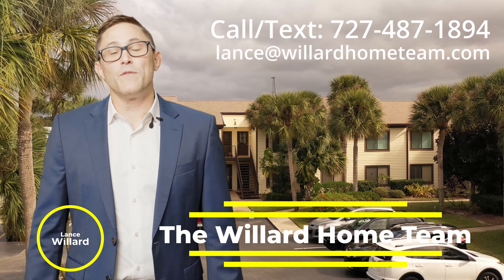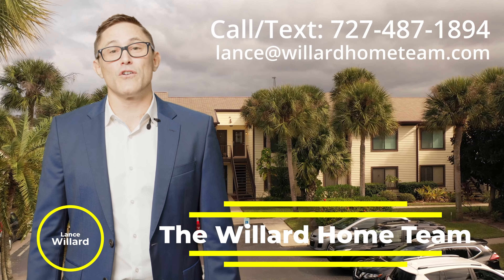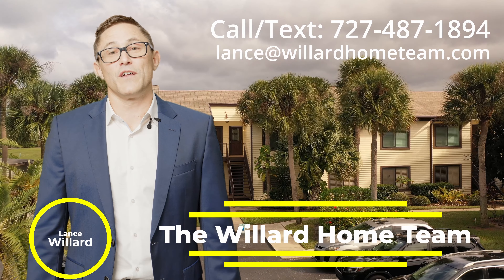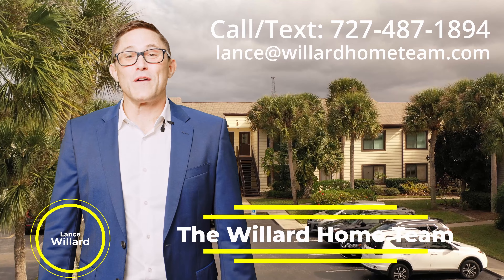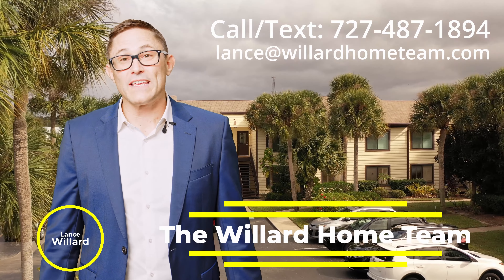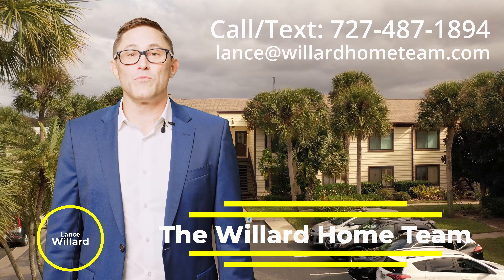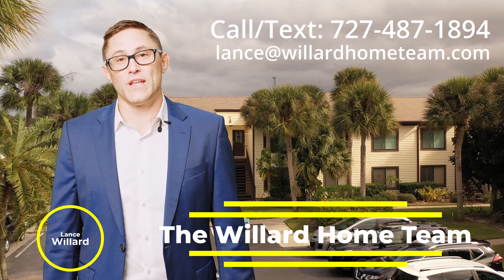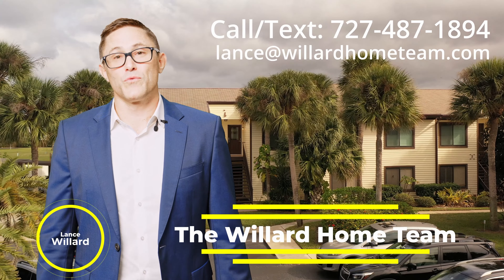428 Moorings Cove Dr, Tarpon Springs, FL 34689 Branded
Moorings of Tarpon Springs, located across the street from Whitcomb Bayou. A beautiful, clean and newly renovated community where you can enjoy the Florida lifestyle. You'll enjoy sitting on your balcony or looking out your window experiencing beautiful water views, sunrises, dolphins & manatee cruising by. You have the ability to park your boat, jet ski, kayak or fish just steps from your door. On top of all of this you are just minutes away from fantastic dining, Sunset Beach & Fred Howard Beach, Tarpon Springs Golf course, downtown Tarpon Springs and the sponge docks.

This particular condo has tasteful decor, lots of natural light in a very positive & enjoyable space. This moderately updated, clean and crisp, ready to move in. The kitchen, living room and dining combo is spacious with water views from your windows and a relaxing space on your balcony/lanai overlooking the canal.

The details every homeowner wants to know? Newer windows and sliding glass door, hot water heater 2011, HVAC 2019, granite counter tops & lots of storage in the kitchen, washer & dryer are located inside, lots of storage, 2nd bedroom has built in cabinets and Murphy bed.
HOA includes: no charge boat slip, annual flood insurance, water, sewer and cable TV. Pet weight limit is 20lbs.